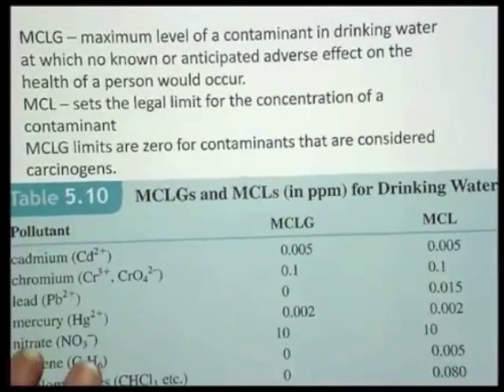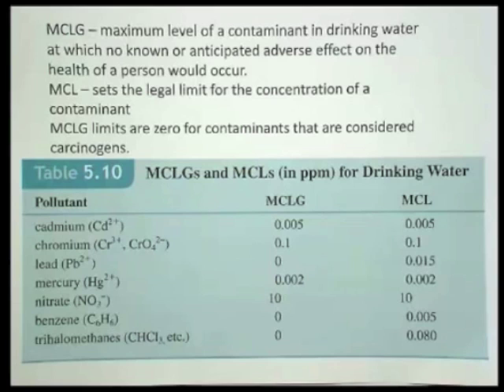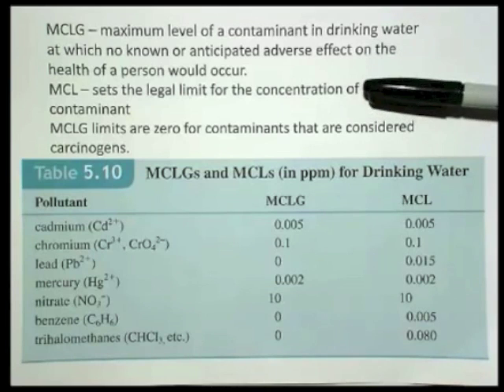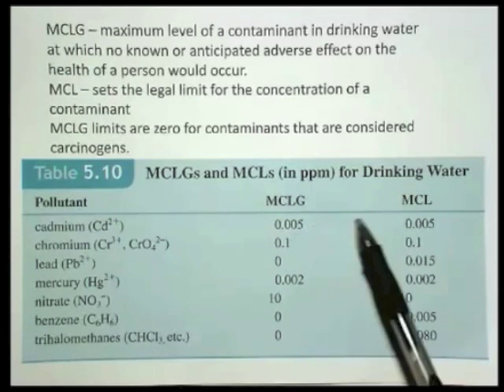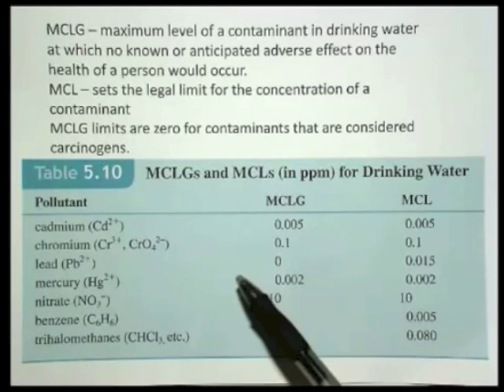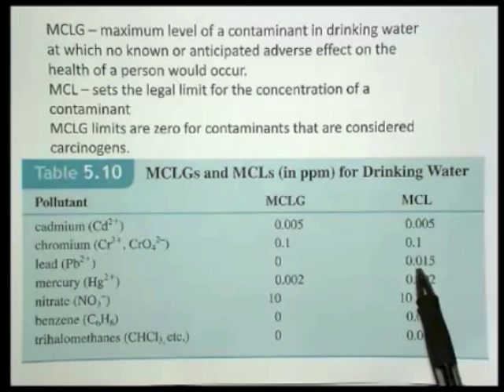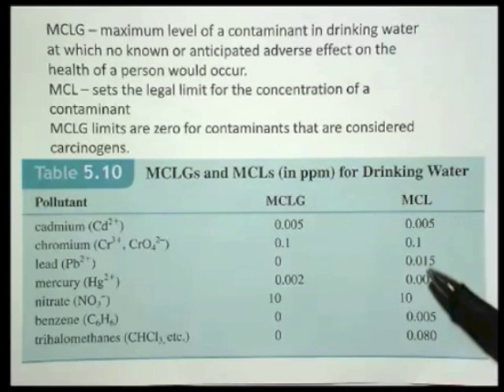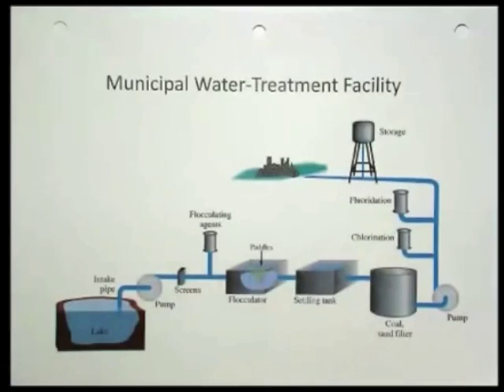CIC305 MCLs & MCLGs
MCLs, MCLG, pollutants table